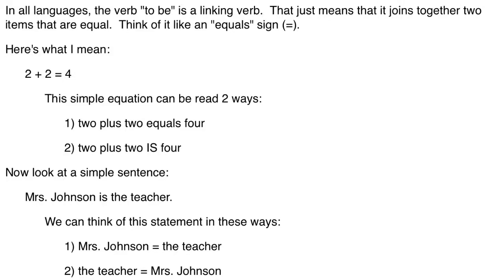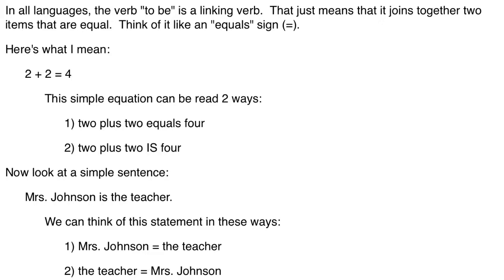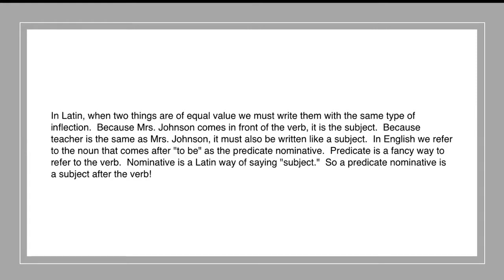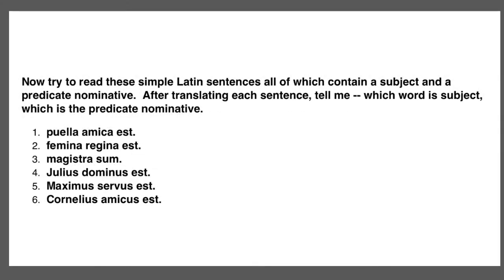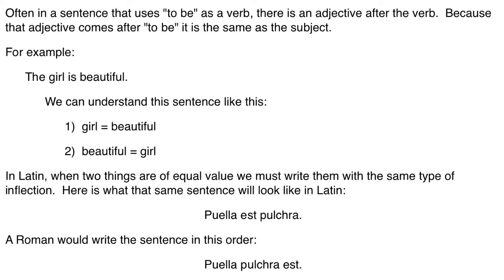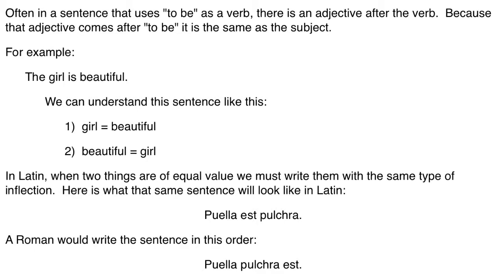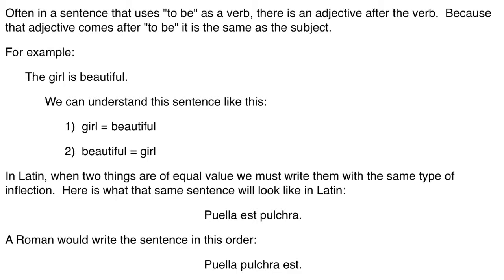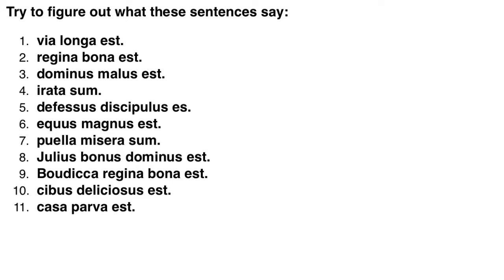Chapter 2 Lesson 3